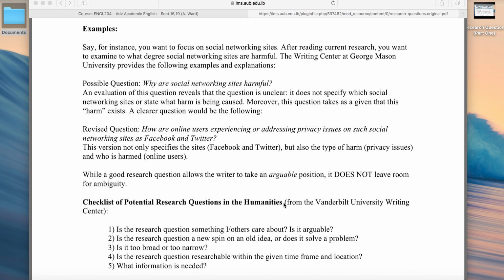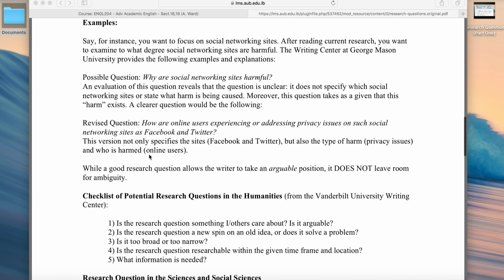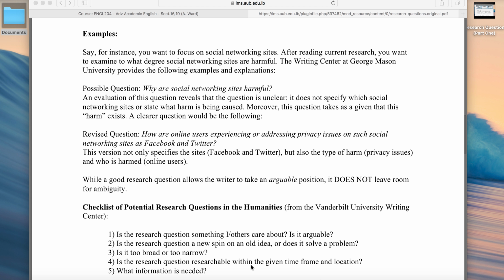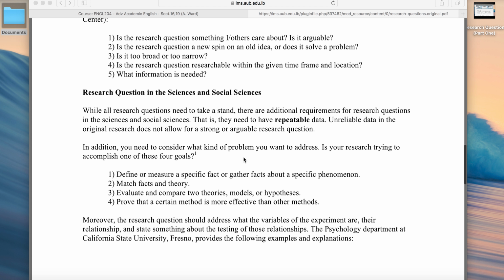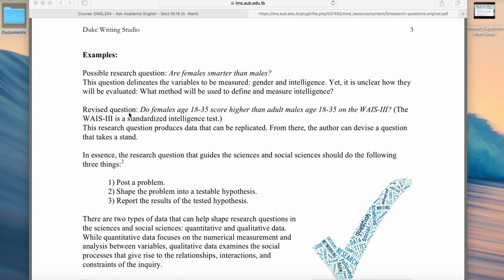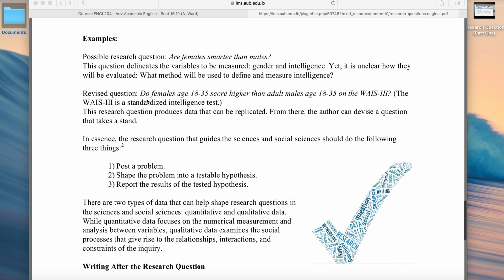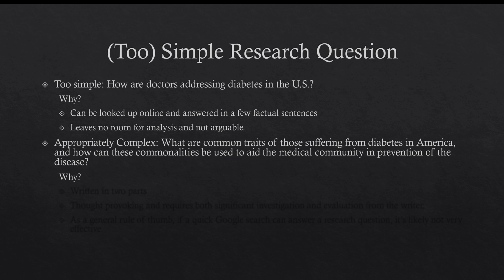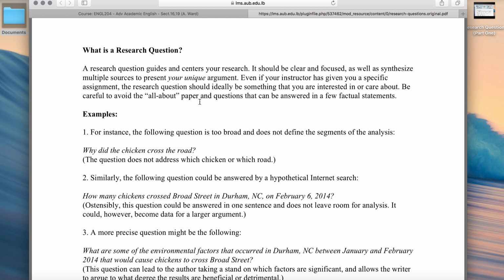Research Question Part Two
English 204 at the American University of Beirut:
How to formulate a research question-Part Two
Content Copyright: Duke University's Writing Studio and Ms. Marwa Mehio